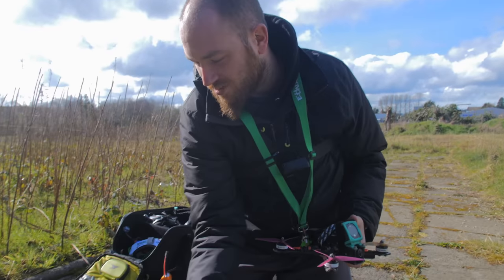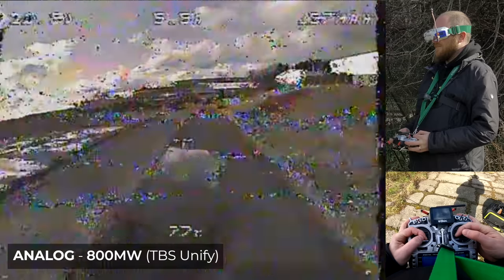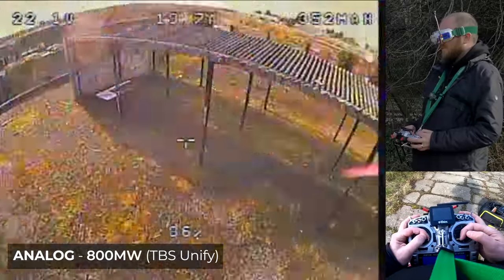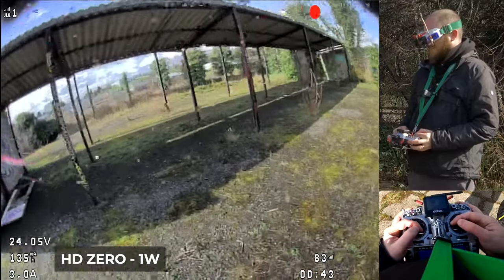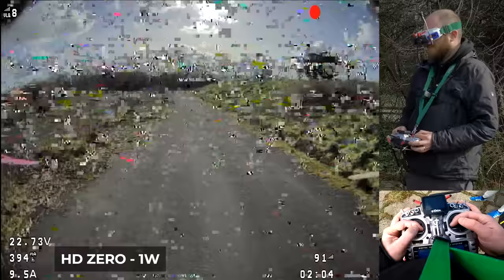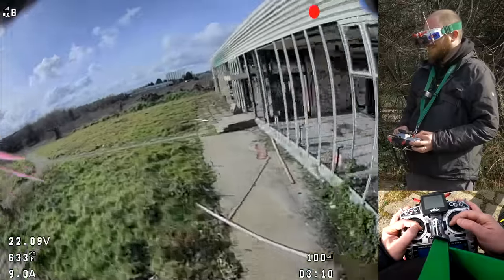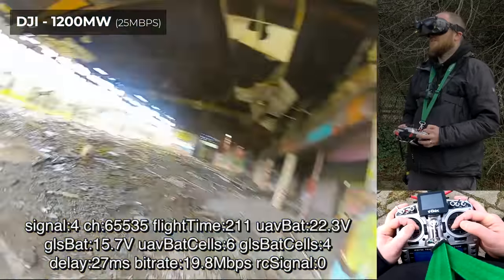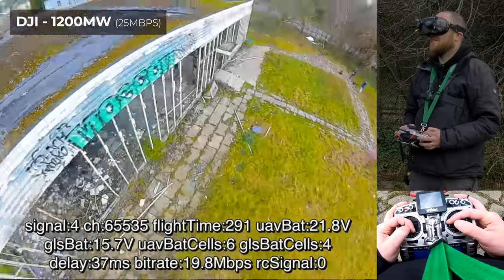HDZero vs Analog vs DJI - Penetration & Image Quality Test - small bando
FPV video penetration and image quality testing at a small bando area, trying to push the limits of each system in a semi comparable way, recording my thoughts while flying each. Primarily a test of how the new HDZero 1w freestyle vtx stacks up in this sort of area.

Analog - TBS Unify 800mw R1, Steele swift 2 RC25G, menace patch and omni antennas on IRC RapidFire vrx
HDZERO - HDZero Freestyle 1000mw R1, Runcam HDZero micro v2 4:3, xair antenna upgrade on vrx
DJI - Caddx Vista 1200mw CH1 25MBit, OG DJI 120fps camera, axii antenna upgrade on vrx
All running on fettec G4 kiss with IRC Ghost control system

Afterthoughts :
Each system has its pros and cons and it really depends what you want to prioritise, what you build and where you fly mostly, I like each system in its own way.
Analog and increasingly hdzero are still currently my primary systems I like to use in 90% of my flying depending on location and build 😉. In all cases the image in the goggles looks better than the DVR shown.
Pick what suits you based on your use case and enjoy!